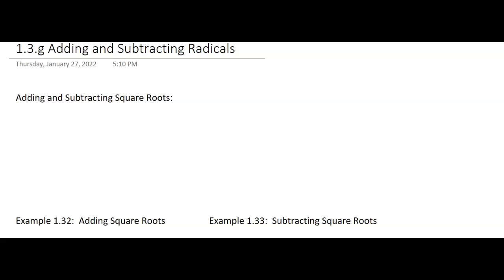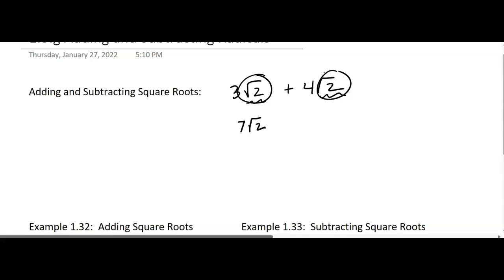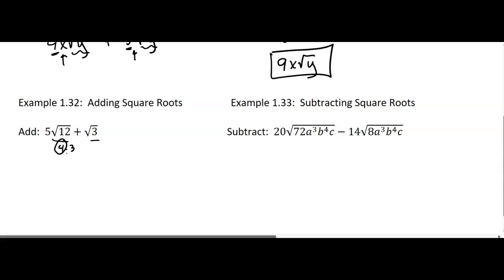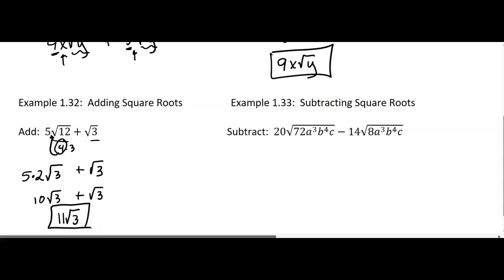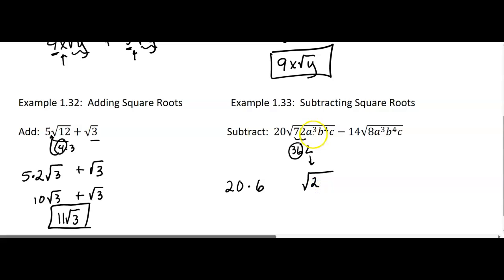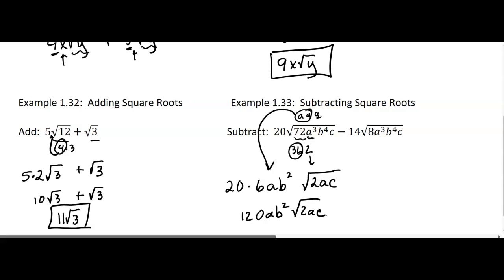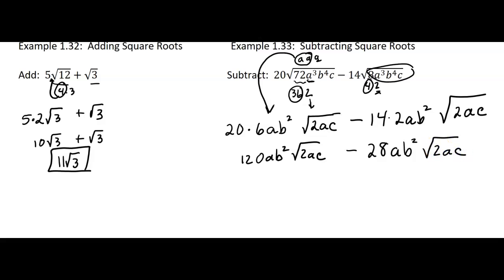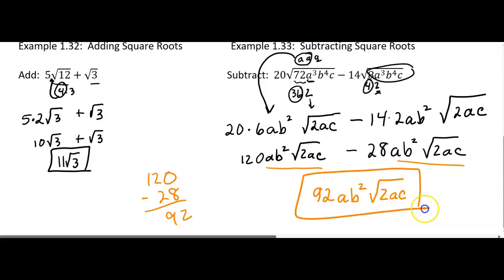1.3.g Adding and Subtracting Radicals